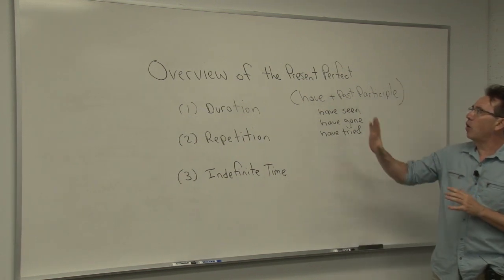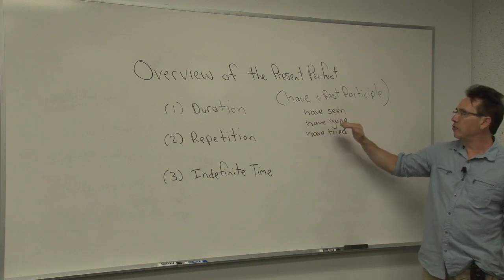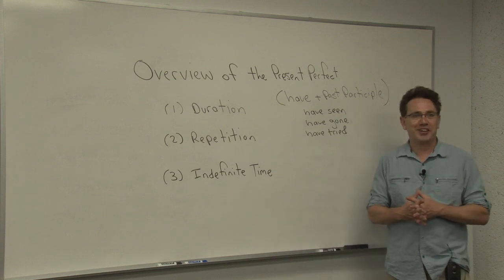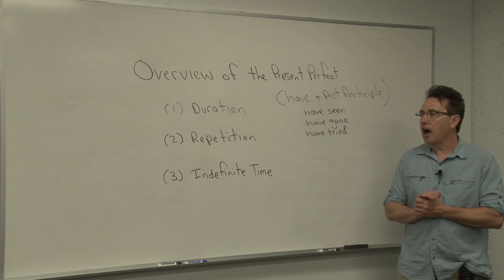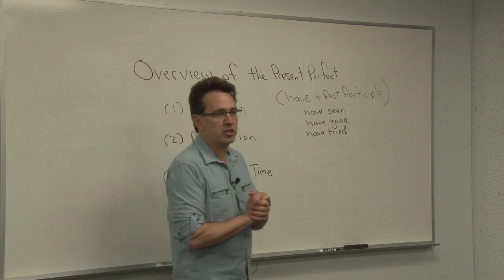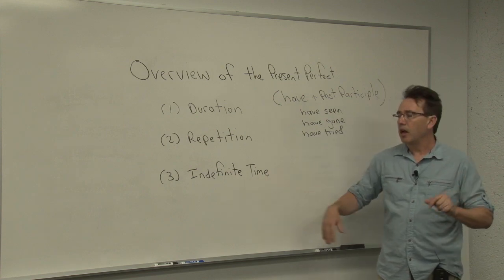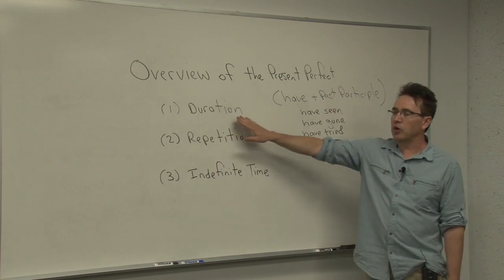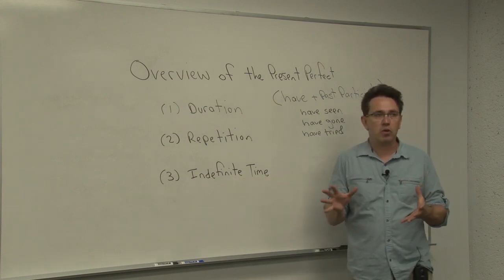Present Perfect Tense ESL Grammar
overview of the present perfect